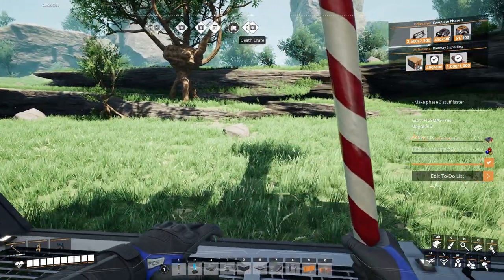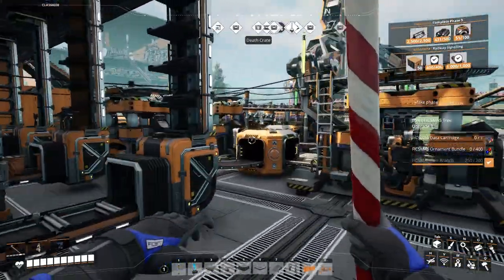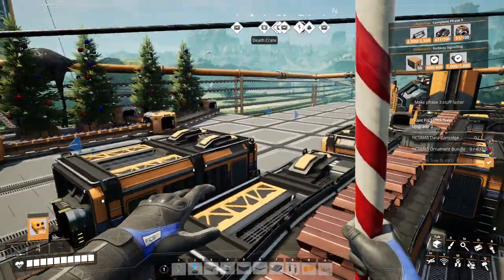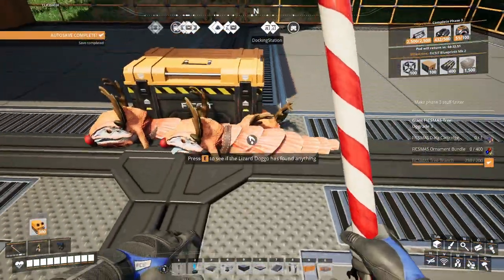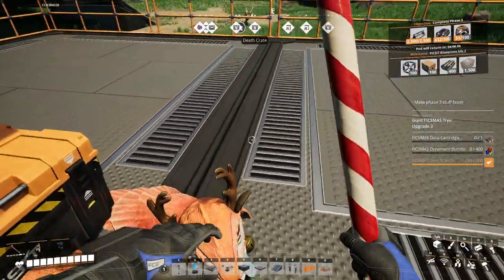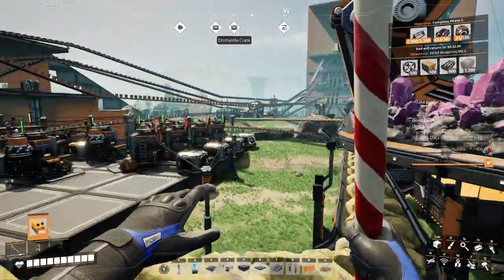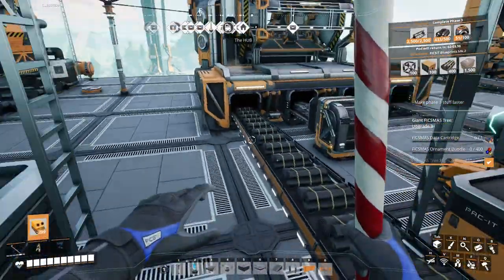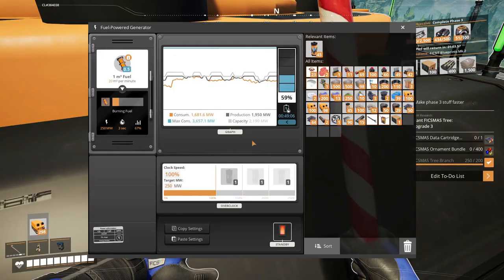Satisfactory 1.0 Episode 72: On the thirteenth day of FICSMAS, more power.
Today we further optimize our Fuel generators, and get my Cables for our Phase 3 stuff.